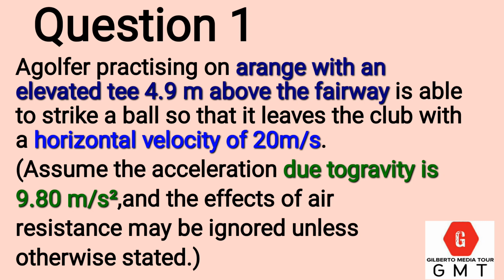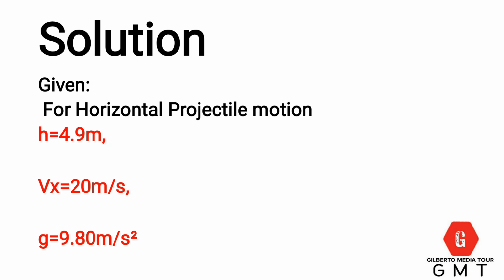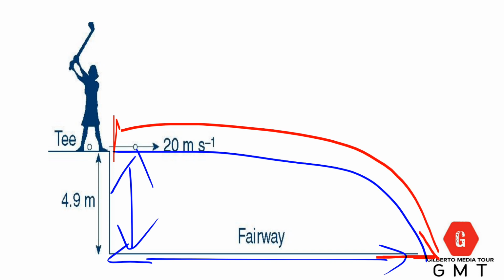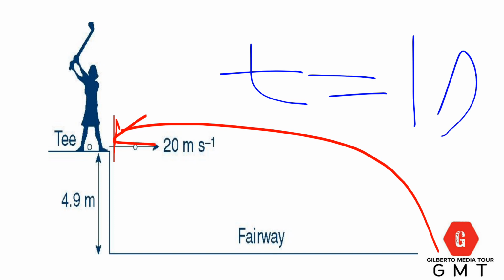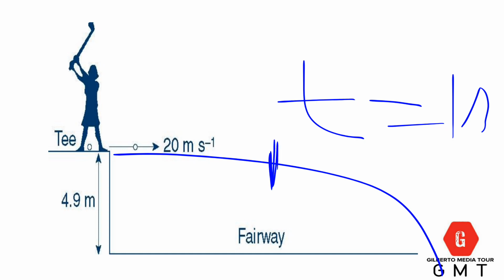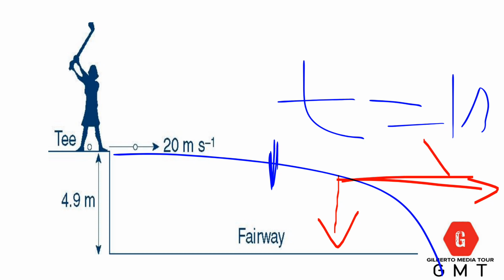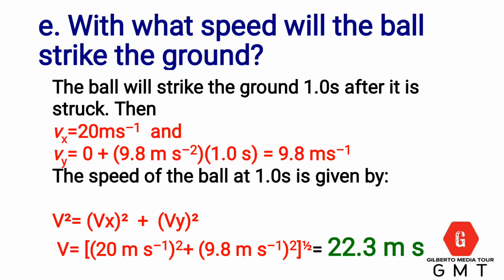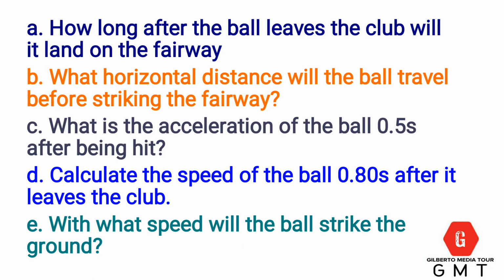PHY SME17: Exercises on horizontal projectile motion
To obtain a horizontal motion, a projectile must be launched in a straight line, and not at any angle. The velocity of the projectile varies, but the direction in which a projectile is launched should be perpendicular to the surface of the Earth.